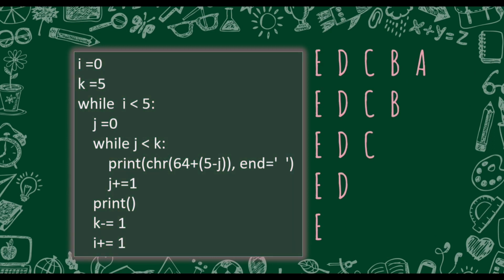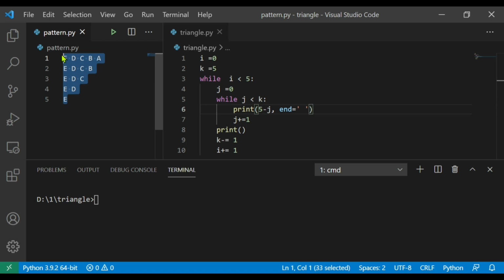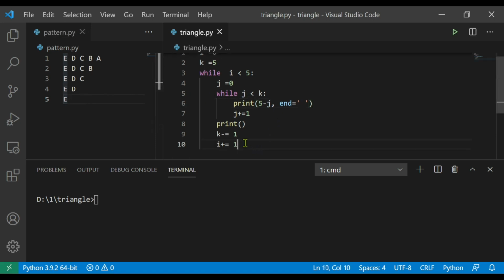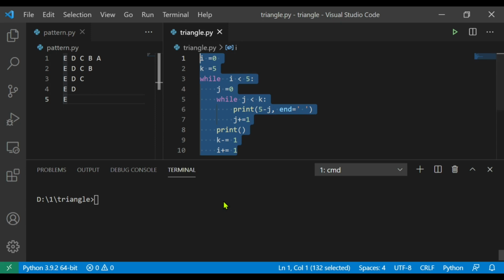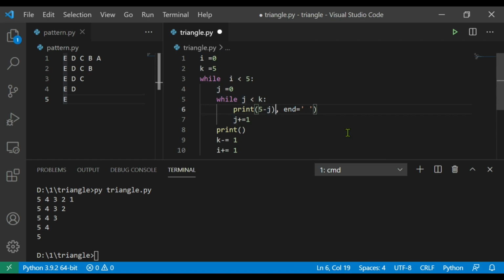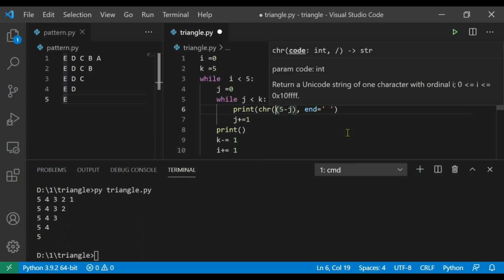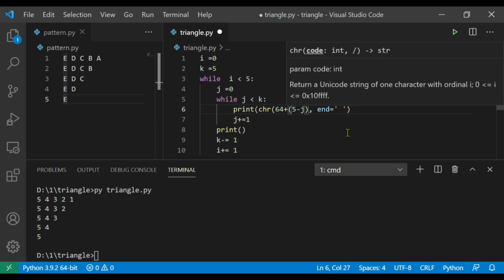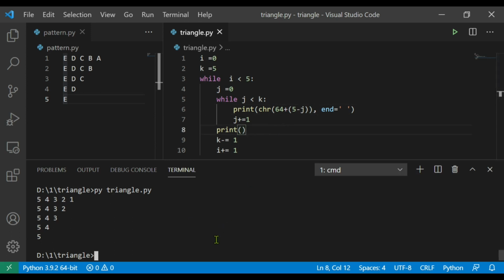101 Alphabet Right Angle Triangle Pattern without any pre-defined method using while loop in Python